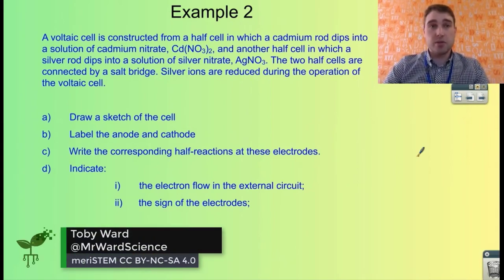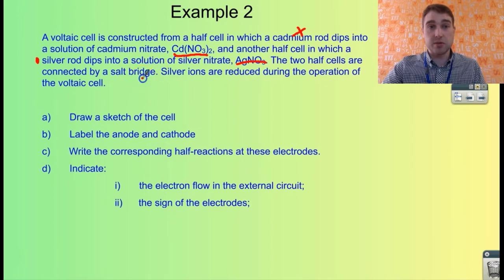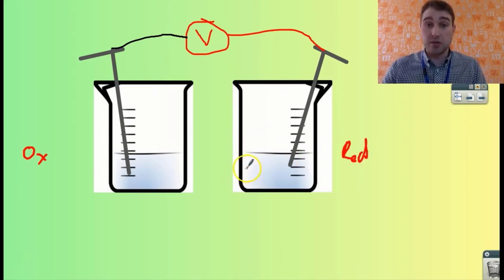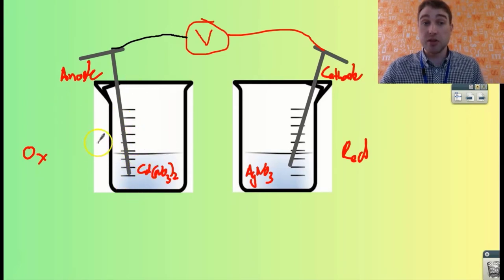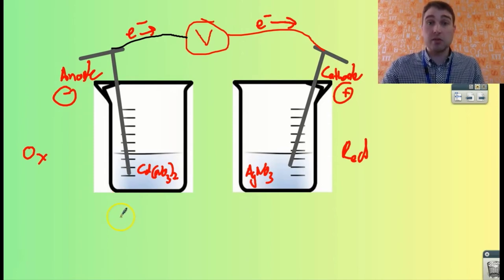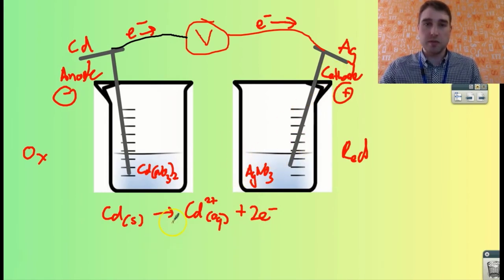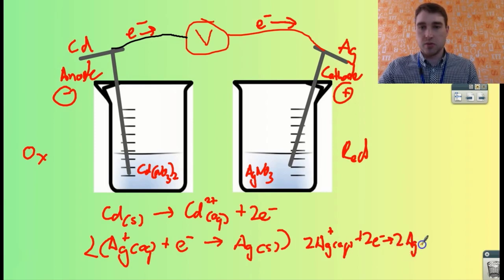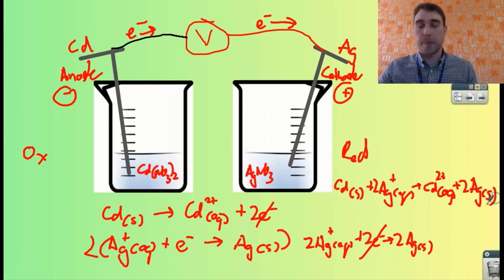Drawing an electrochemical cell example 2 | Redox | meriSTEM